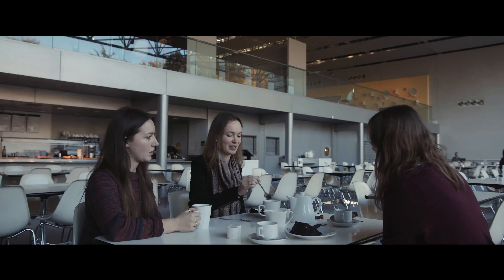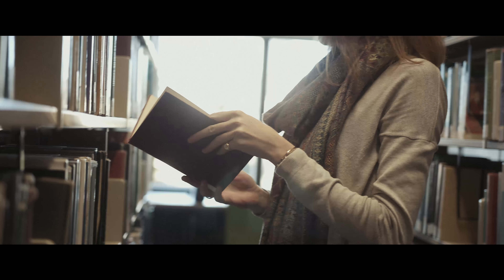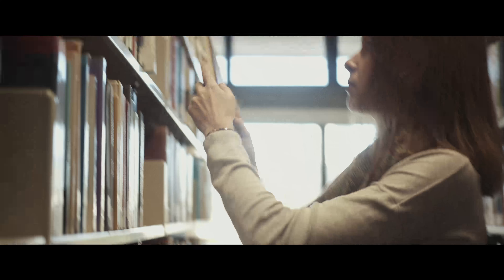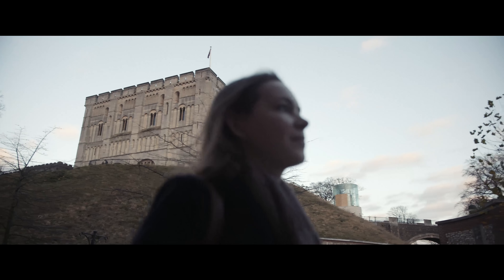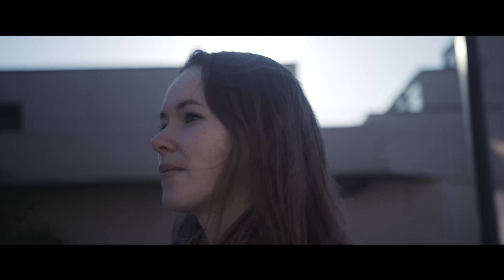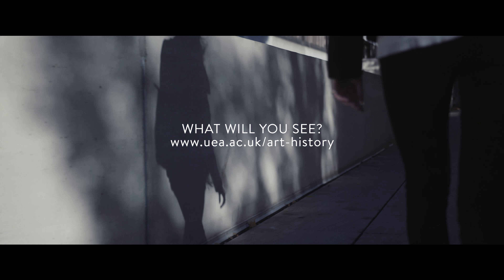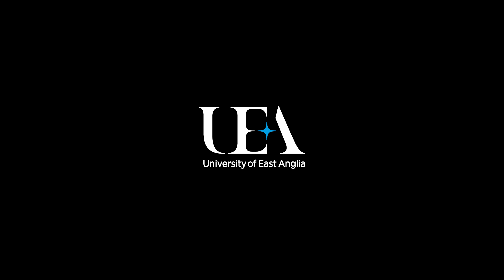Study Art History at UEA | University of East Anglia (UEA)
Study Art History at UEA and learn from world-leading art experts in a setting unlike any other in the country. Immerse yourself in great works of art and join a revolution in the way we think about art around the world.